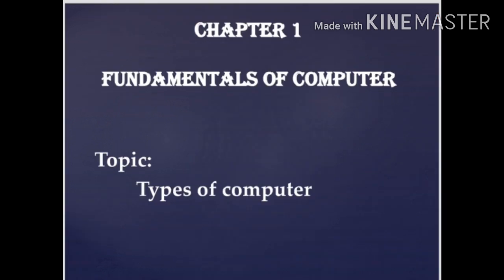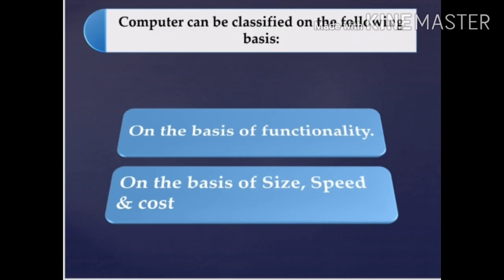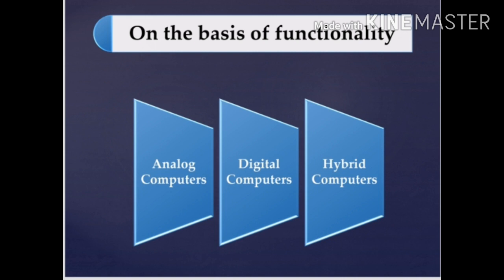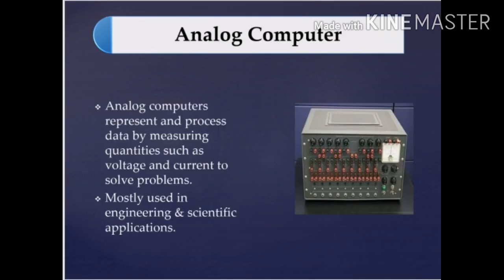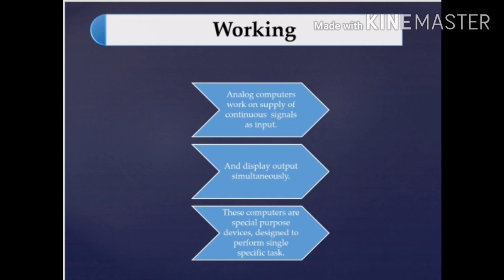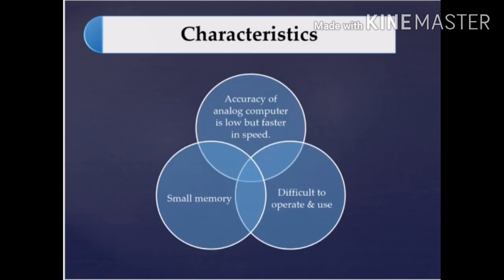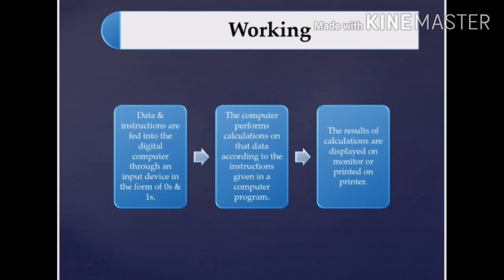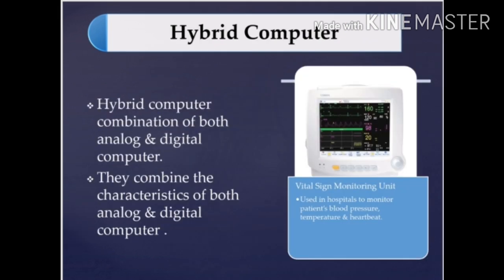Types of computer.lecture.4